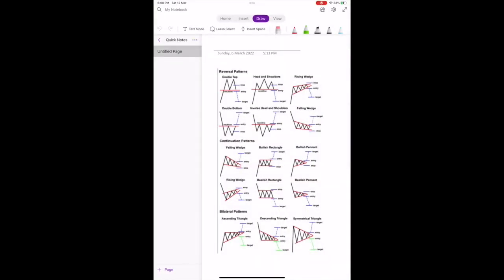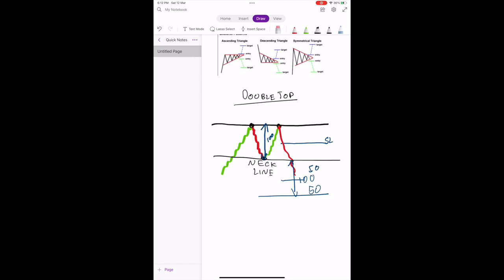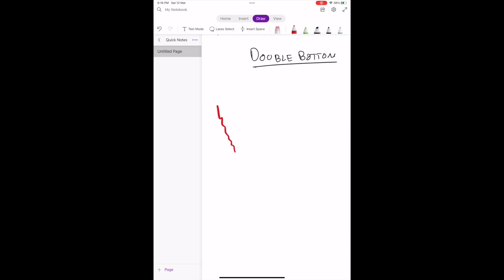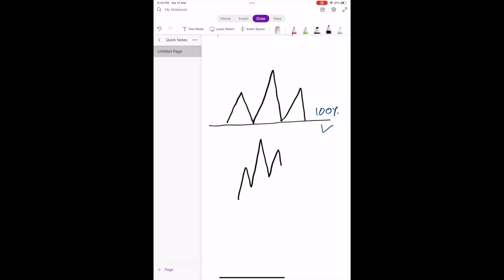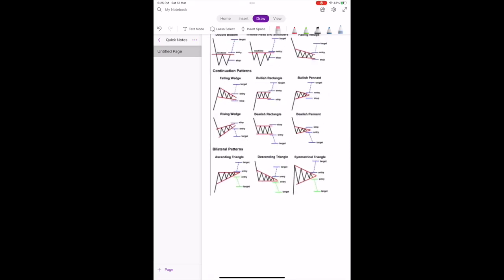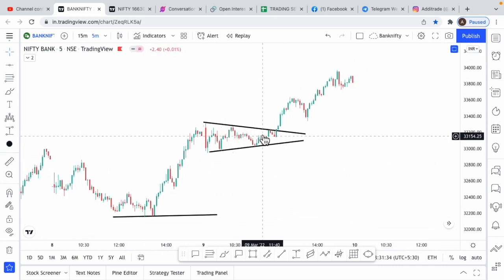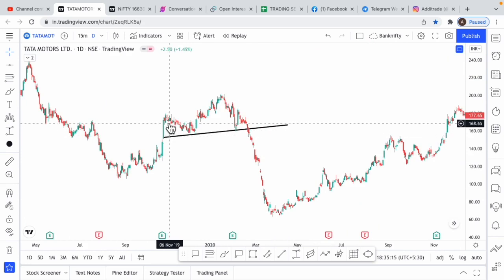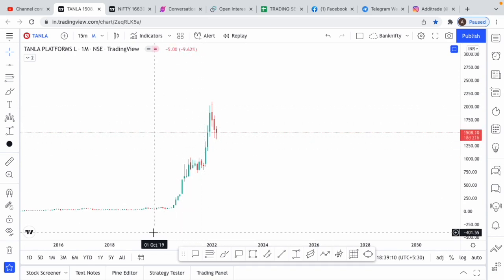CHART PATTERNS FOR BEGINNERS